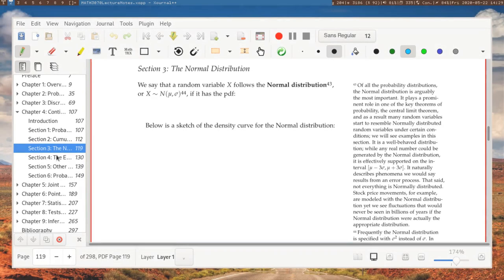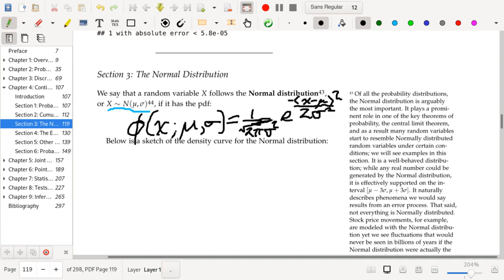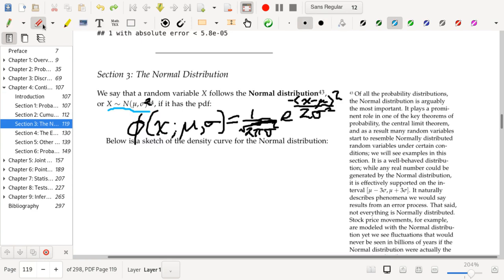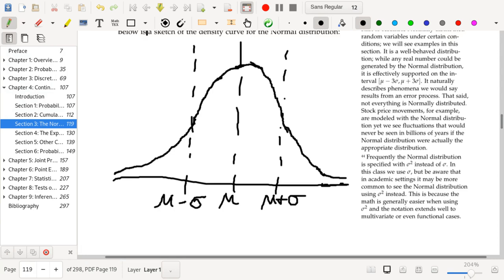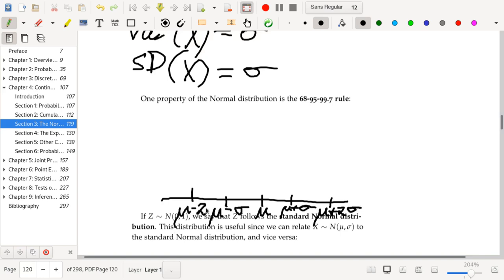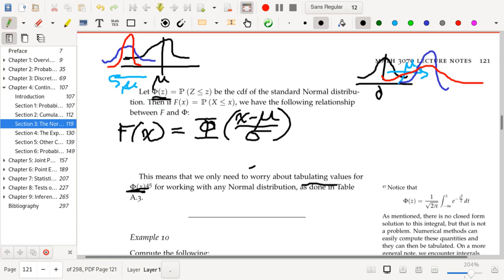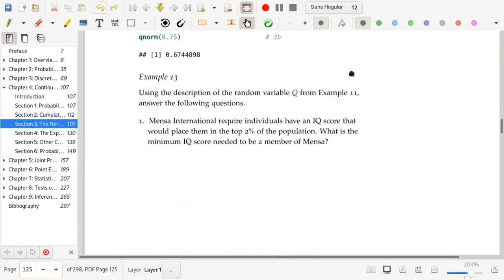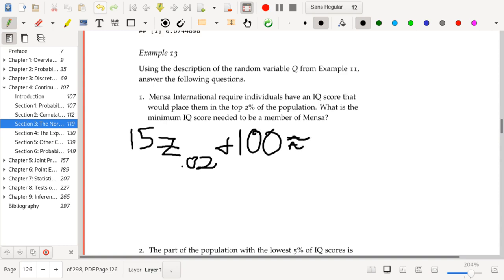Intro Stats: Normal RVs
I introduce the Normal (or Gaussian) distribution.

Intro clip music:
LE FUMEUR